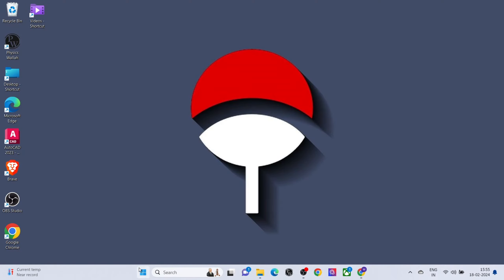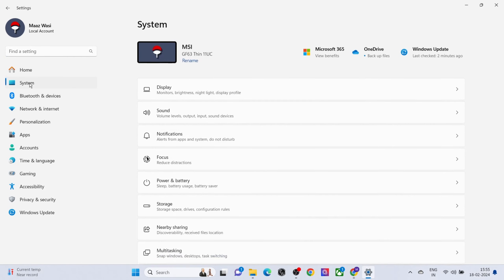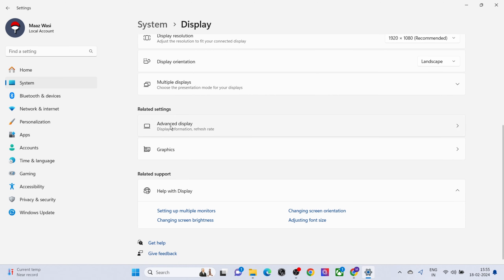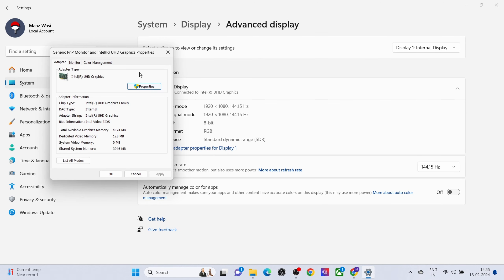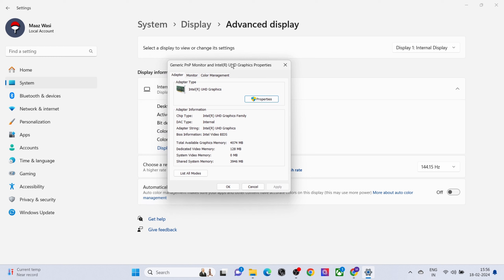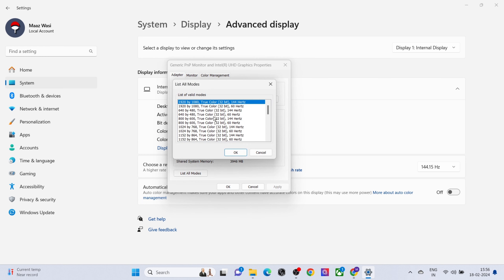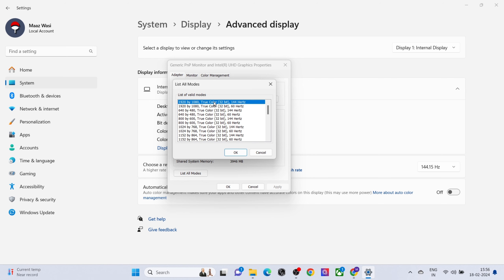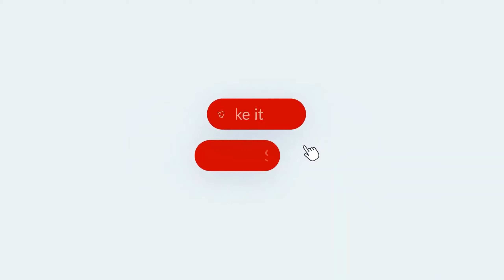How to Get More Resolution Options in Windows 11 [2024 Update]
Stuck in Resolution Purgatory? Unlock More Display Options in Windows 11 (2024 Update!)
Feeling limited by the default resolutions in Windows 11 (2024 Update)? Don't worry, this video equips you with proven methods to access a wider range of display options and customize your viewing experience!

In this 2024 update video, you'll discover:

Why you might not see all the resolutions your monitor supports: Unravel the mystery behind missing options.
2 Effective Methods to Unlock More Resolutions:
Method 1: Leverage the Settings app for a quick and easy fix. (Great for beginners!)
Method 2: Dive into the hidden world of Display Adapter Properties for advanced users. (Unlock the full potential!)
Bonus Tip: Learn how to identify your monitor's native resolution for optimal viewing.
This video is perfect for you if:

You're yearning for a sharper, crisper display experience.
You want to access resolutions beyond the basic options.
You're a gamer or creative professional seeking the best possible visuals.

P.S. Share your experience with unlocking more resolutions and how this video helped you in the comments below! windows11 2024update resolution display settings tutorial techtricks gaming creativity monitor optimize**

Additional notes:

Emphasize the video's relevance to the 2024 update of Windows 11.
Include timestamps for specific methods (Settings app vs. Display Adapter Properties).
Target keywords for users looking to improve resolution options in Windows 11.